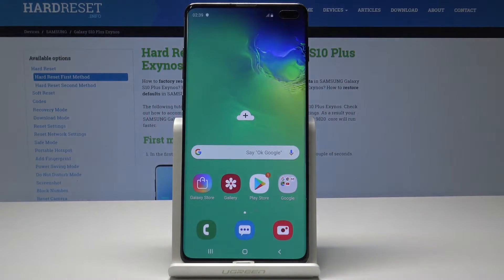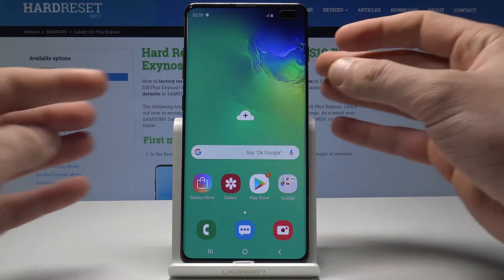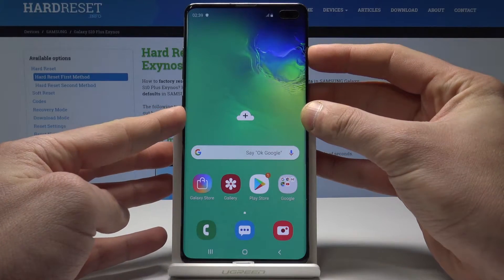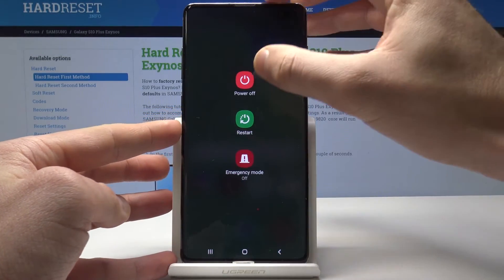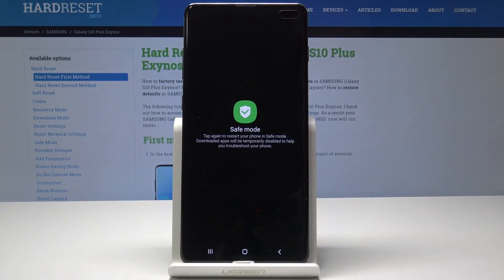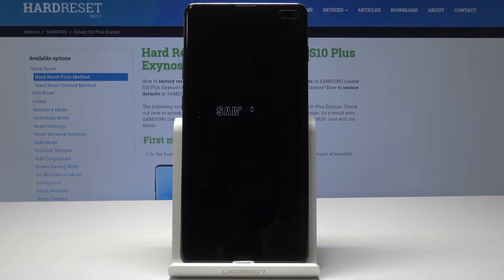How to Reboot into Safe Mode in SAMSUNG Galaxy S10 Plus - Enter / Quit Safe Mode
The step by step method of entering the safe mode in SAMSUNG Galaxy S10 Plus. Let's find out how to easily get access to Galaxy Safe Mode. You can use this mode in order to check out how your SAMSUNG Galaxy S10 Plus works without third - part apps.

How to boot into safe mode inSAMSUNG Galaxy S10 Plus? How to enter safe mode in SAMSUNG Galaxy S10 Plus? How to get access to safe mode in SAMSUNG Galaxy S10 Plus? How to enable safe mode SAMSUNG Galaxy S10 Plus? How to quit safe mode in SAMSUNG Galaxy S10 Plus? How to exit safe mode in SAMSUNG Galaxy S10 Plus?